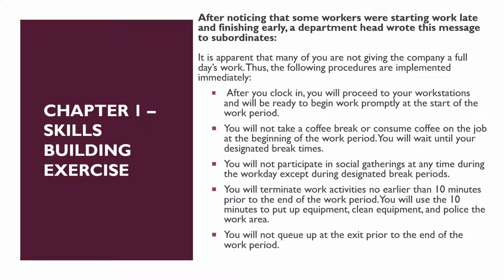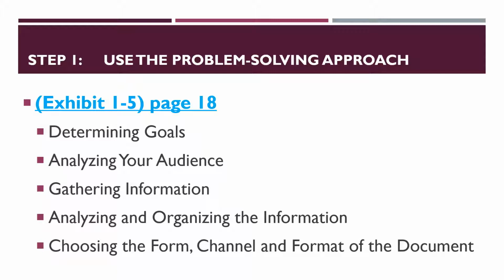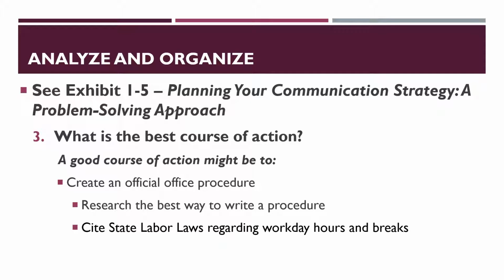Planning the Message How to Chaps 1 Skills Building Exercise Narrated